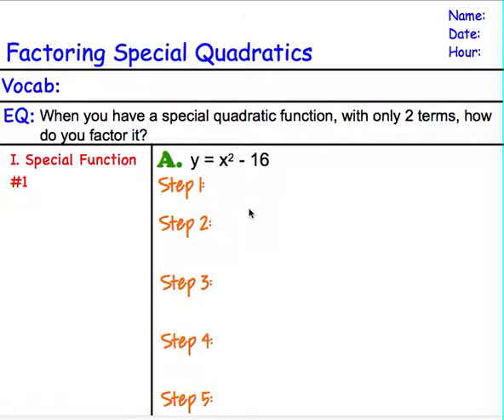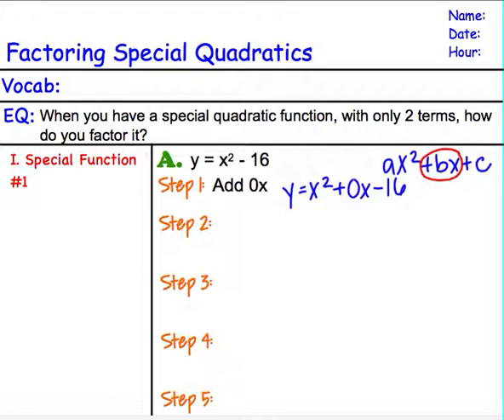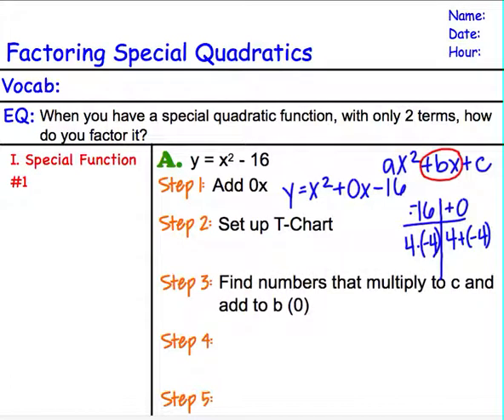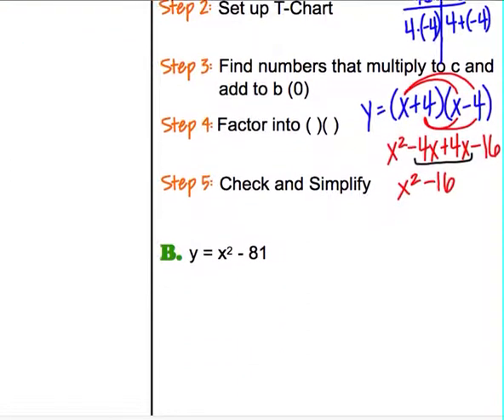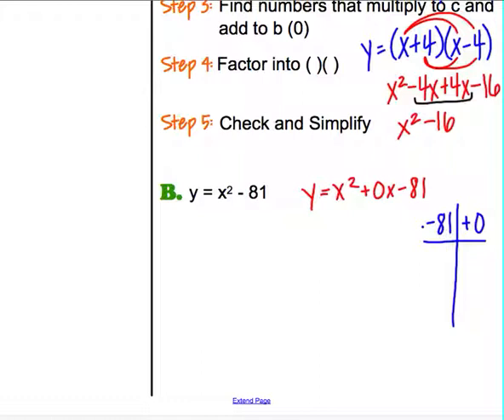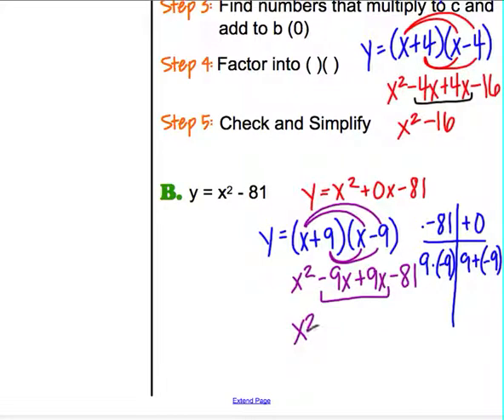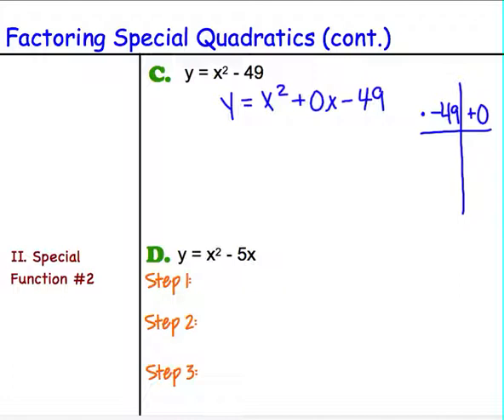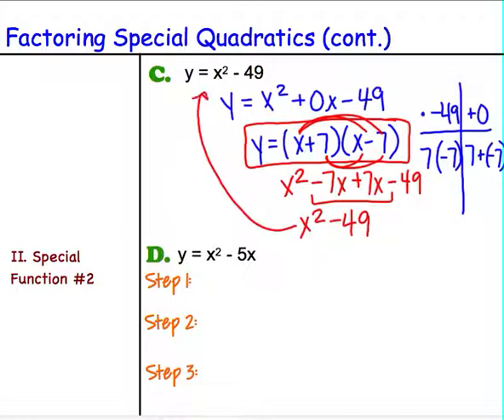LT29D2 Factoring with b = 0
Factoring quadratics with ax^2 + c